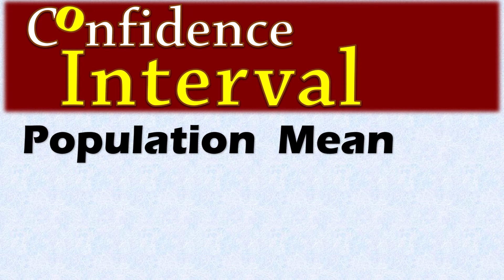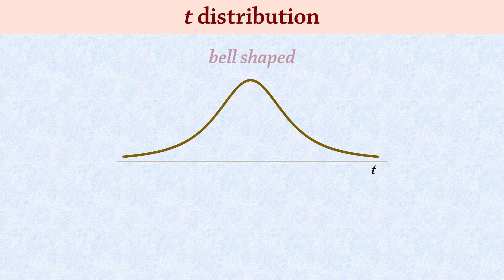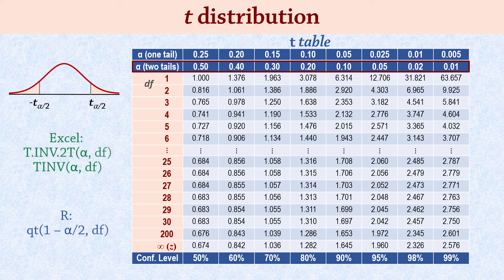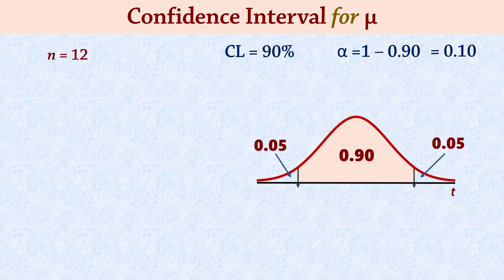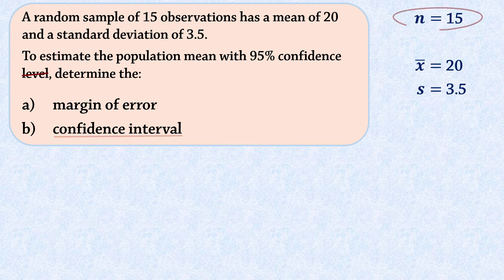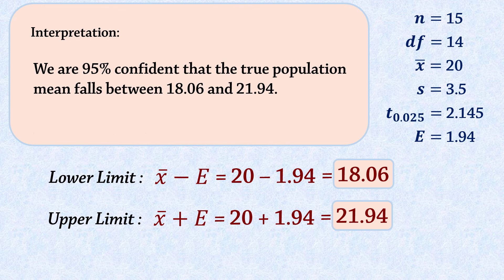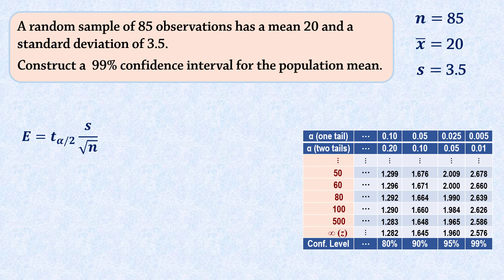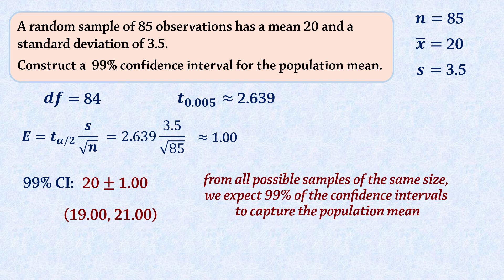Confidence Interval for a population mean - t distribution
This video discusses the confidence interval for a population mean using the Student t distribution.

00:00 intro
00:51 the t distribution
01:47 t table
02:22 confidence interval for μ
03:37 example 1 – small n
05:24 example 2 – large n